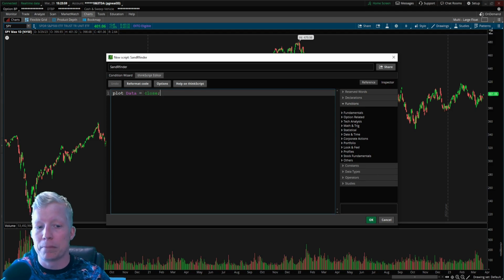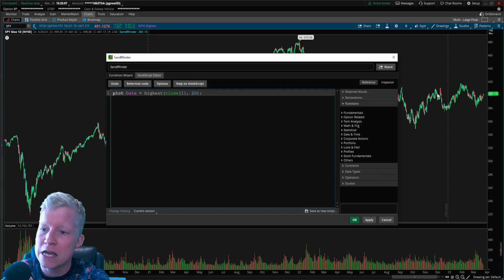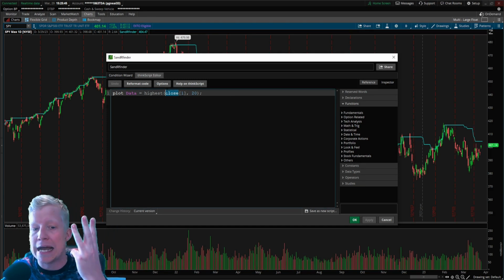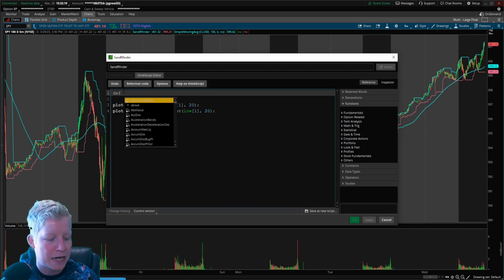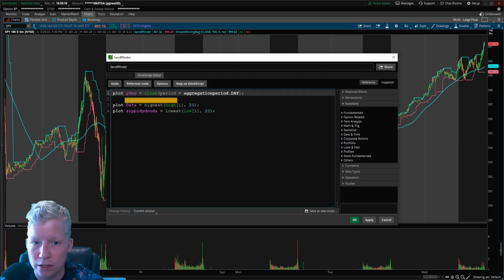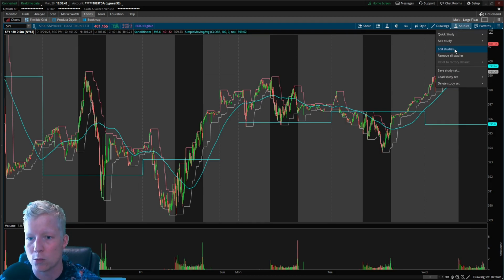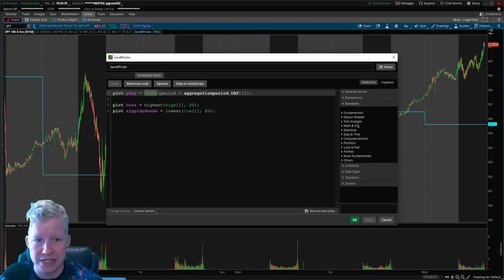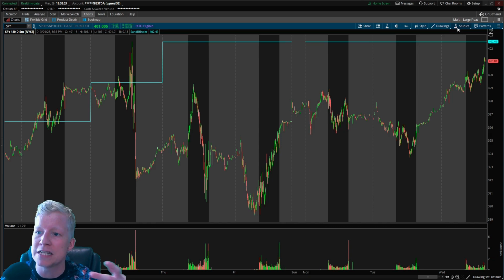ThinkorSwim Automated Support and Resistance Levels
Support and Resistance on stocks is the most important technical aspect you need to understand to make money. Why not make it easier on yourself using the tools at your disposal? With ThinkScript code in ThinkorSwim you can automate the finding of the highs and lows over a selected timeframe that fit your trading strategy. This way you no longer have to study technical analysis courses trying to learn the best way to find support and resistance, it will always be done for you right from your own custom indicator!